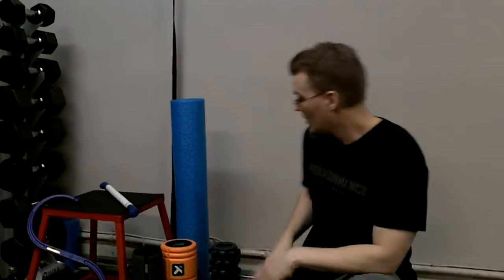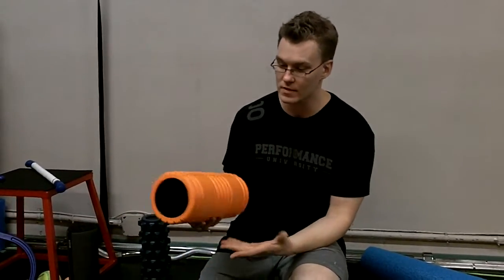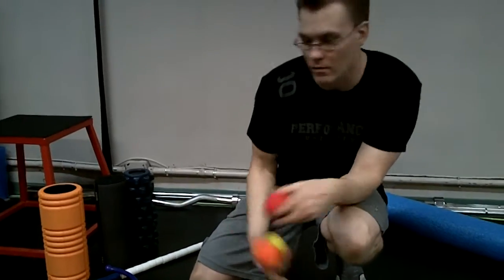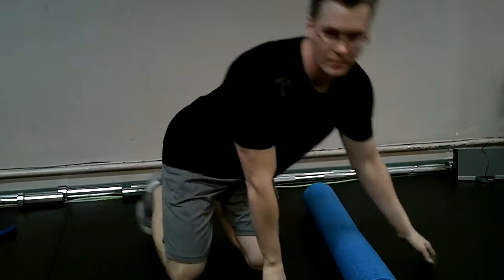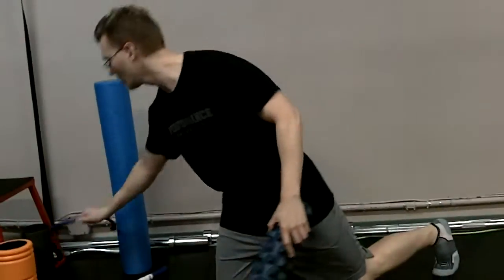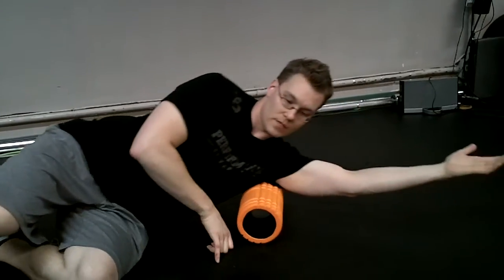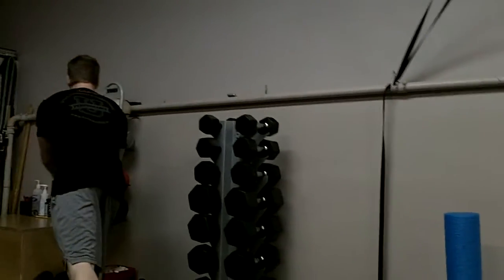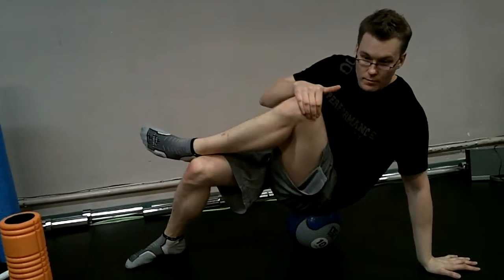Self Myofascial Release - Start Here - Guidelines, Tips and Need to Know Info